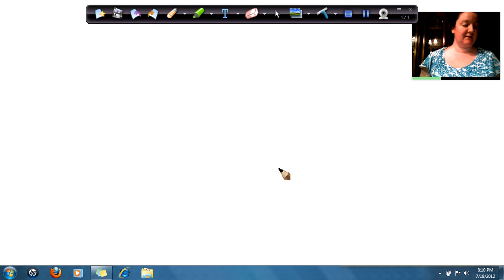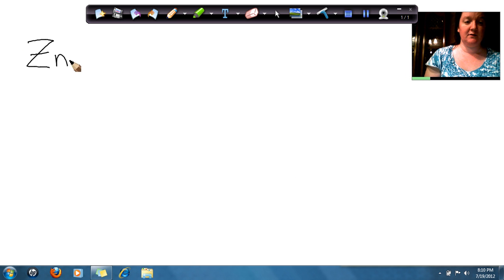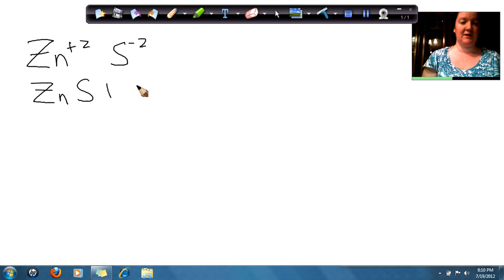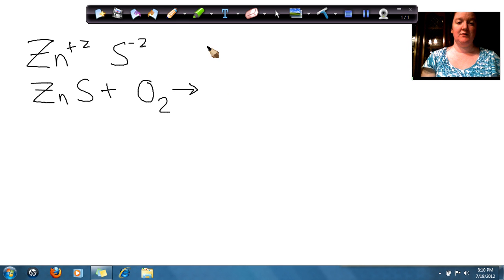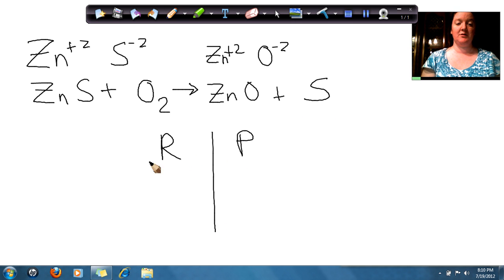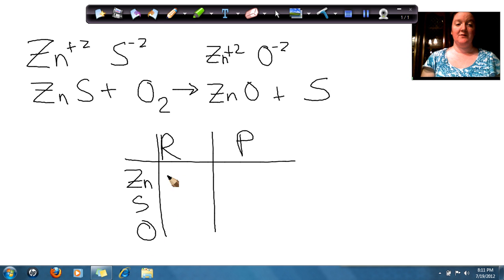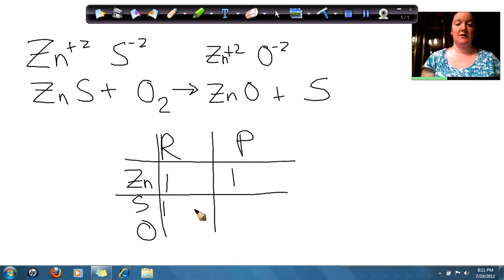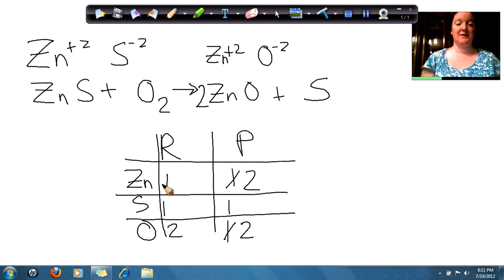Zinc Sulfide And Oxygen Make Zinc Oxide And Sulfur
Single Replacement Reaction